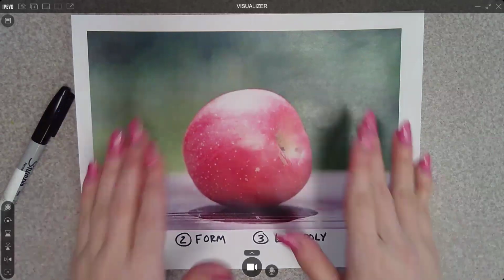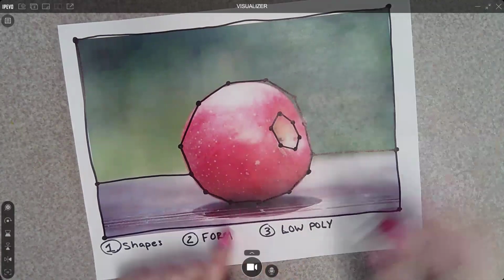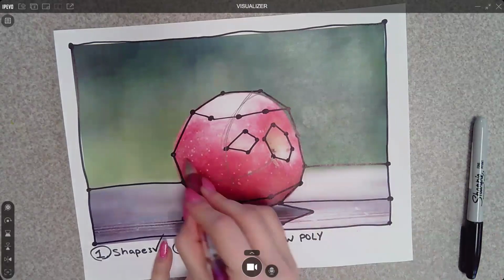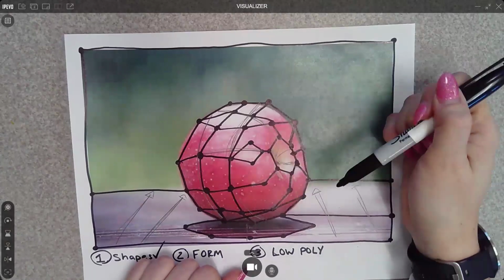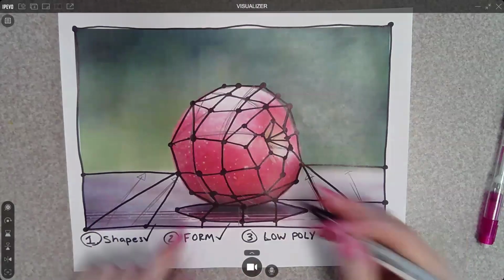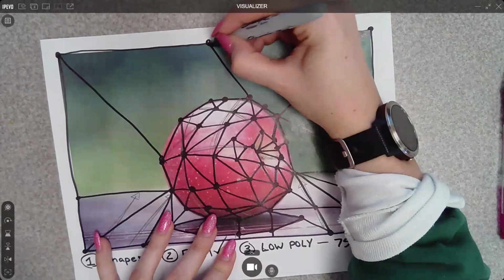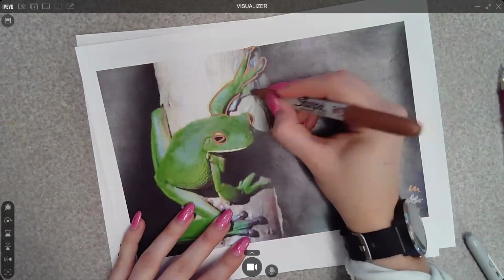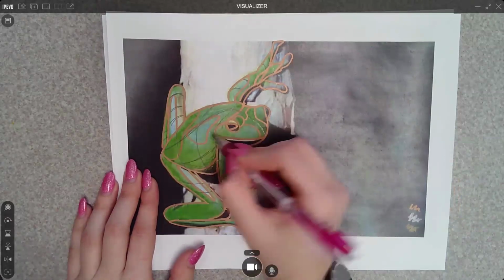Low Poly Tracing Practice